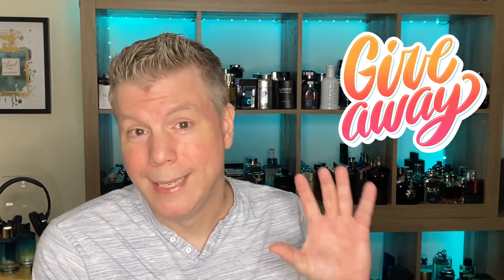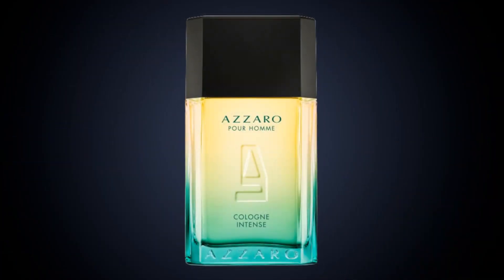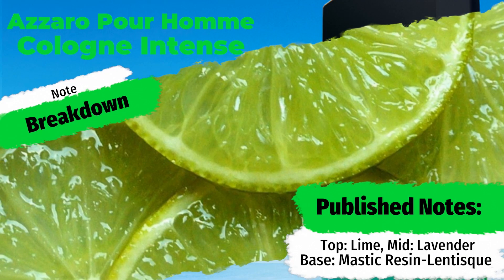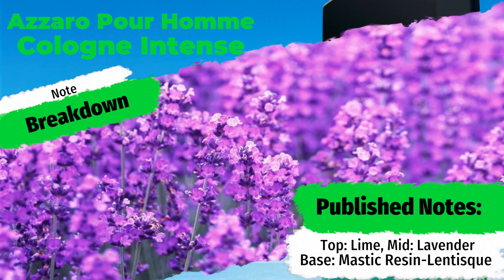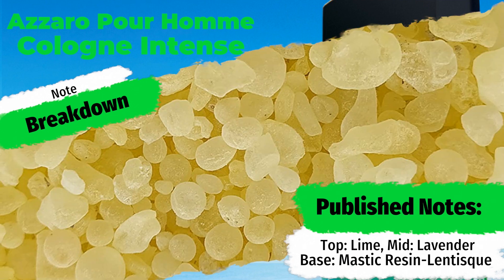*NEW* Azzaro Pour Homme Cologne Intense! | *9k GIVEAWAY*(CLOSED) | Unboxing & First Impressions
HELLO EVERYONE! This fragrance came a long way and took a beating to get here, but I’m happy to check it out with you guys for the first time and see if we have a new beast of summer on our hands.! Check out my unboxing & first impressions video of Azzaro Pour Homme Cologne Intense!

Tommy

My equipment ~

Editing Software ~